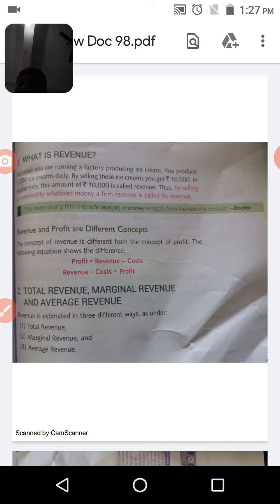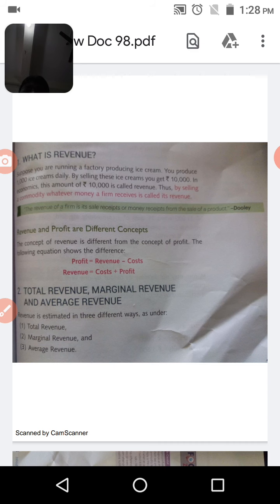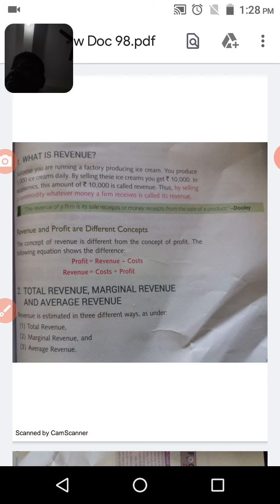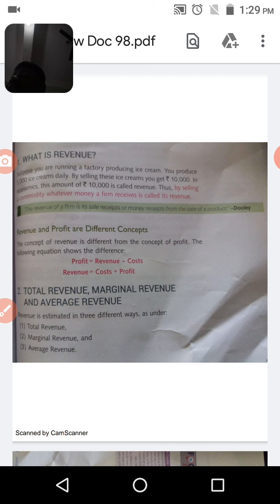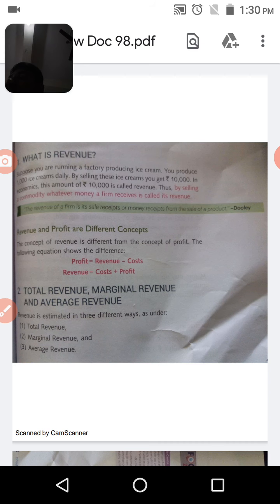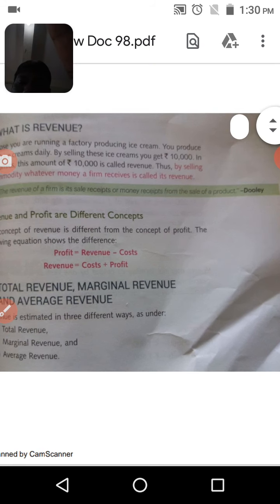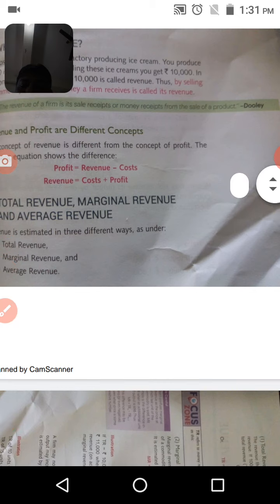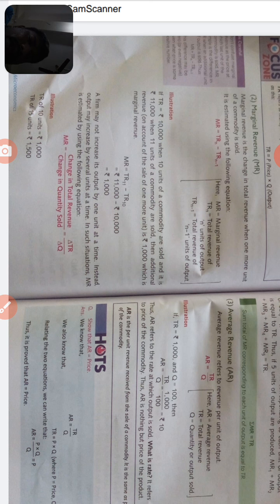4.Supply Analysis.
Revenue.